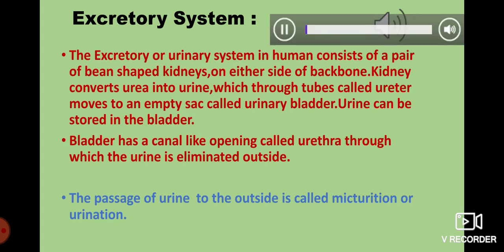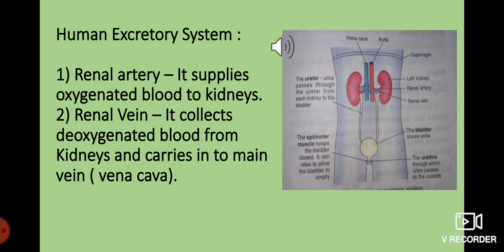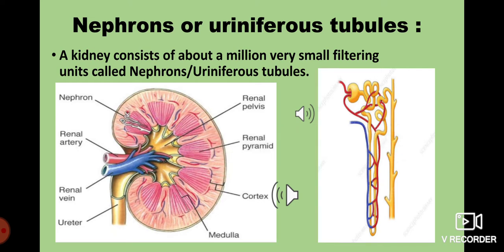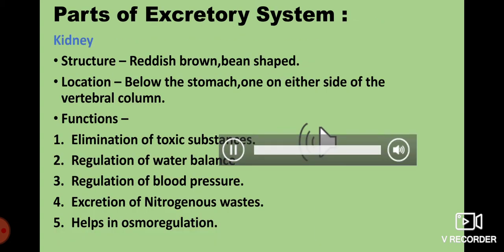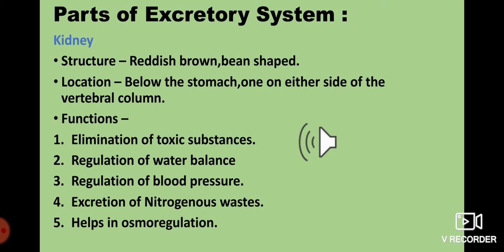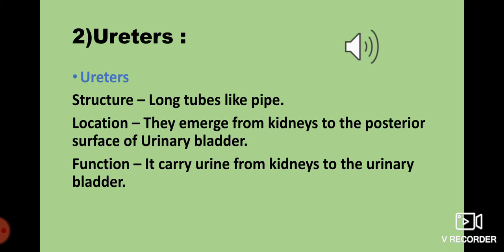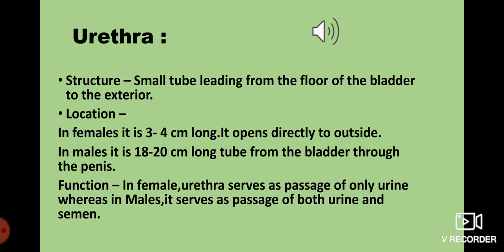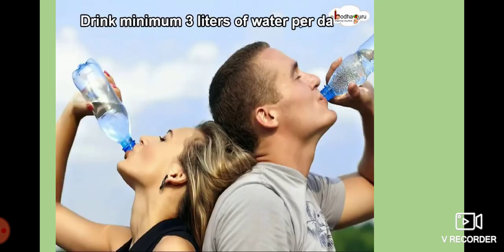Class 7 Biology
Parts of Excretory System